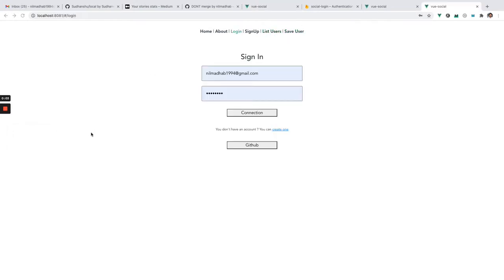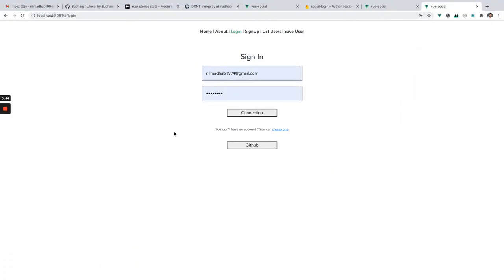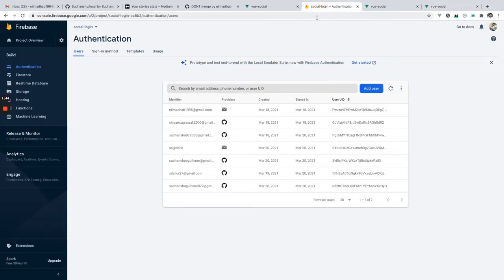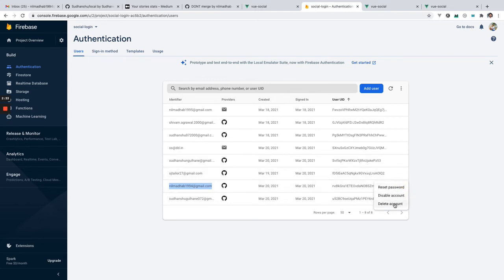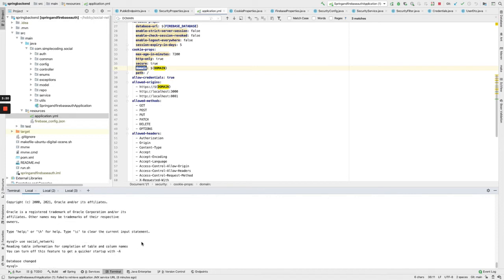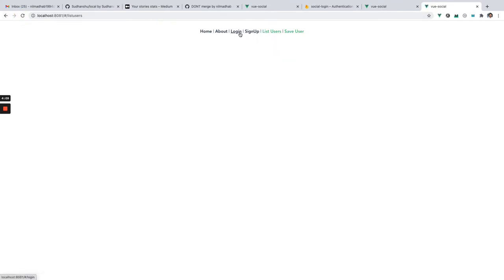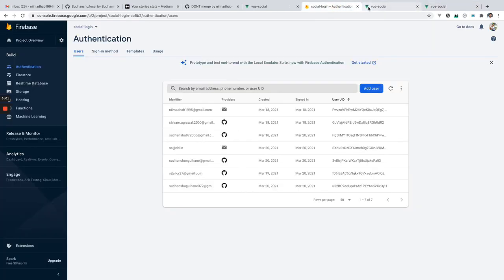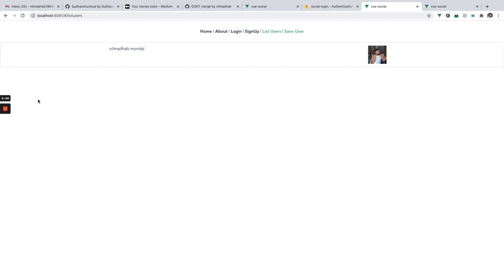Let’s Build a Robust Social Login Using Spring Boot, Vue.js and Firebase(Part 1)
We will build a Vue.js client to login using Github/Google with Firebase and build a stateless backend using spring boot.